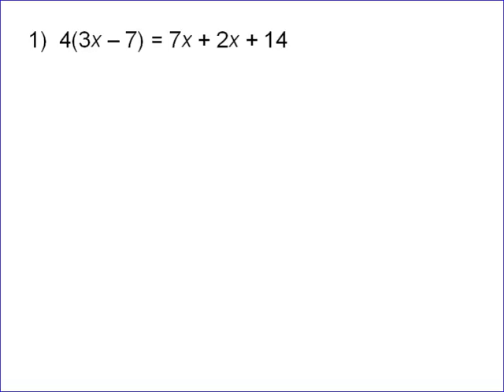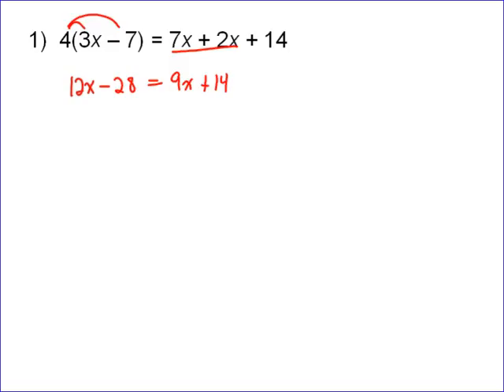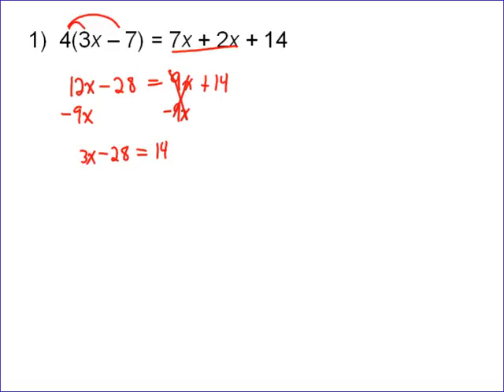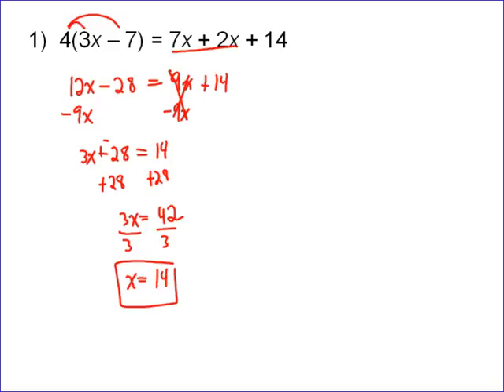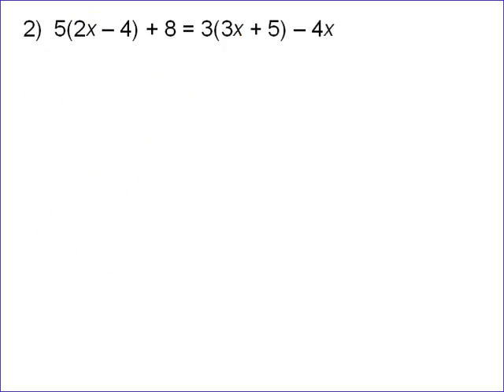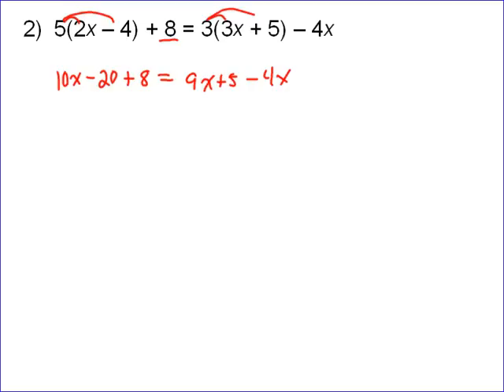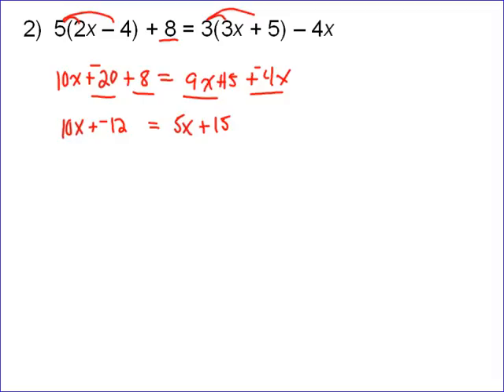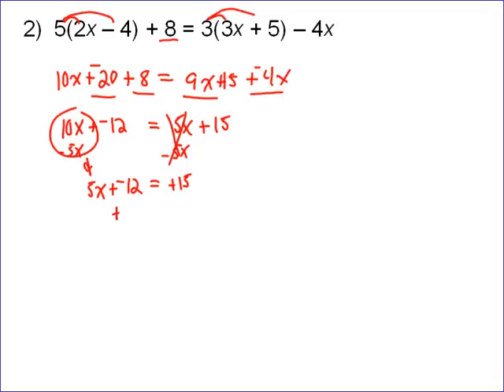Solving Equations with Variables on Both Sides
Two problems illustrating how to solve equations with variables on both sides.  For an organized library of math videos check out